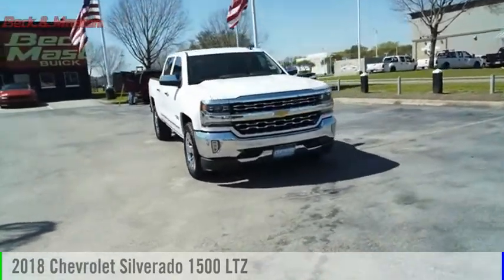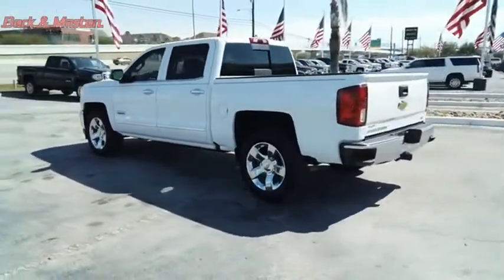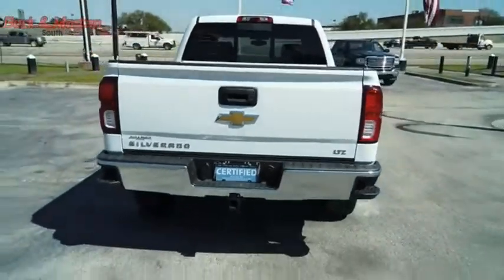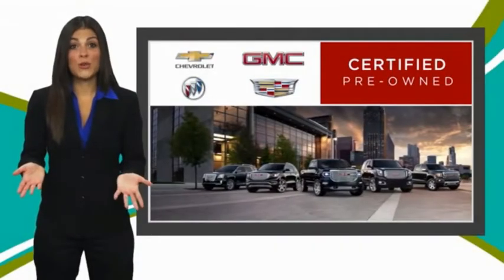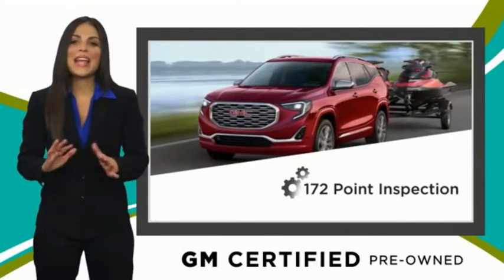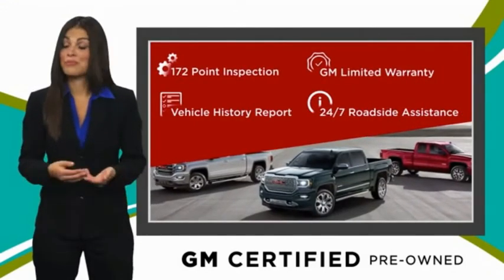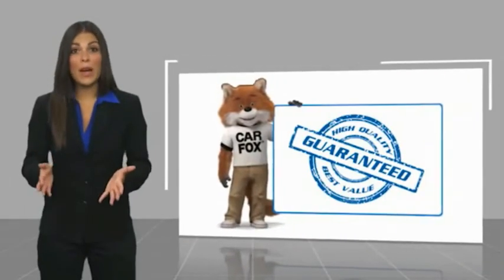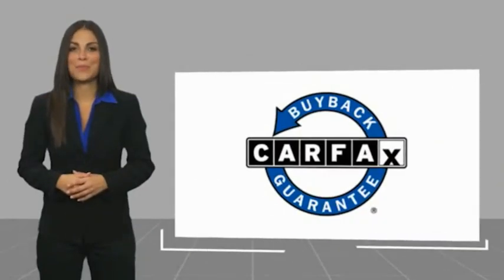2018 Chevrolet Silverado 1500 G214548A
2018 Chevrolet Silverado 1500 LTZ

If you're looking for a smooth ride, look no further than this 2018 Chevrolet Silverado 1500 LTZ with a remote starter, backup camera, braking assist, dual climate control, hill start assist, stability control, traction control, anti-lock brakes, dual airbags, and side air bag system.  It comes with a 8 Cylinder engine.  We're offering a great deal on this one at $34,900.  It also includes Roadside Assistance, Courtesy Transportation.  This vehicle also comes with 12,000 warranty miles and has been subjected to a rigorous, 172 -point inspection for condition and appearance.  This crew cab scored a crash test safety rating of 5 out of 5 stars.  Complete with a charming white exterior and a cocoa/dune interior, this vehicle is in high demand.